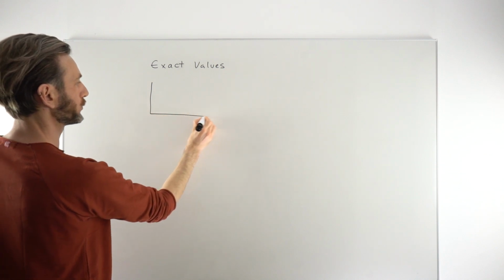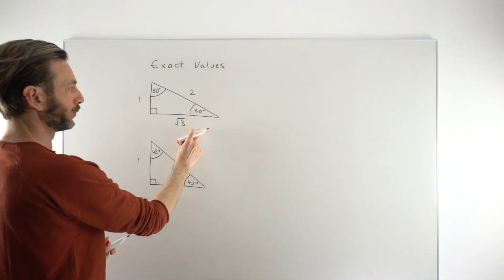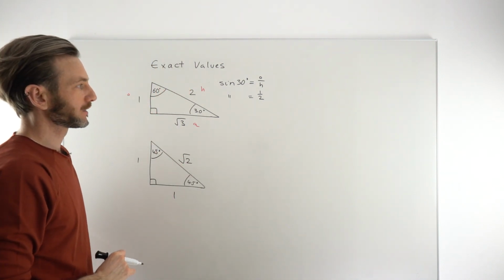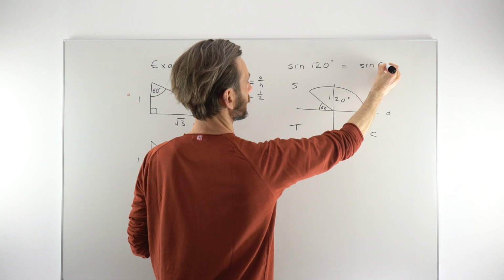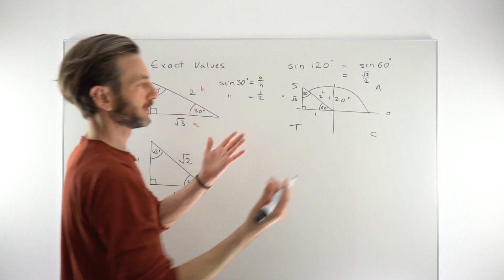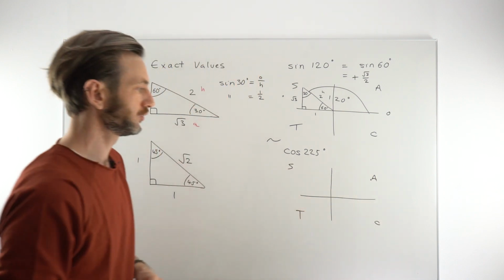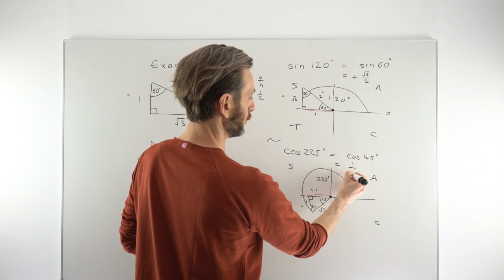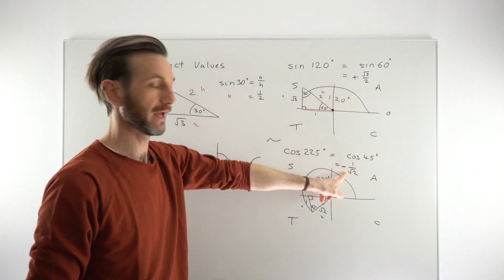Domain & Range of a Function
In this class students will describe what the domain and the range of a function is and give examples of restrictions on the domain of a function.

Gary